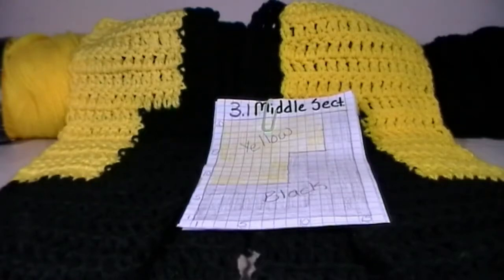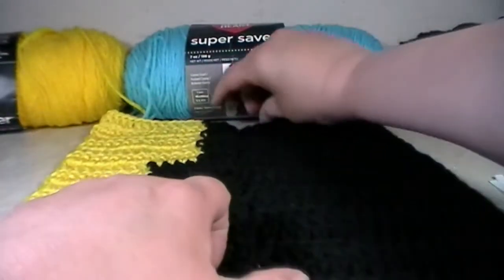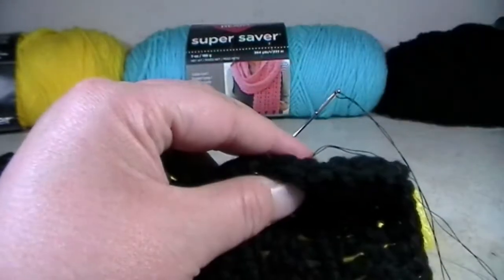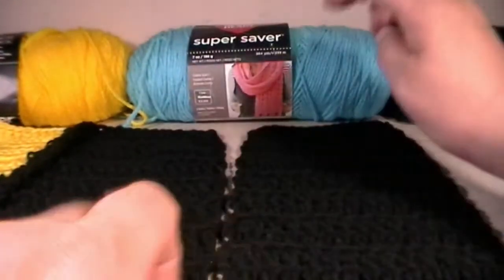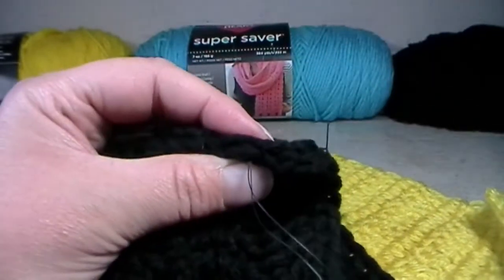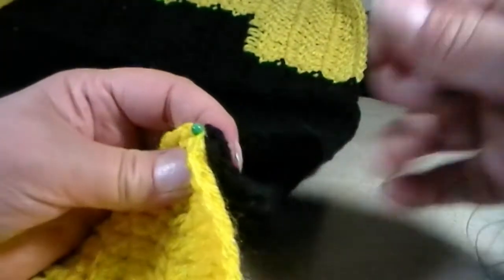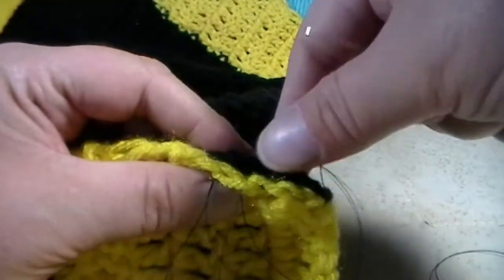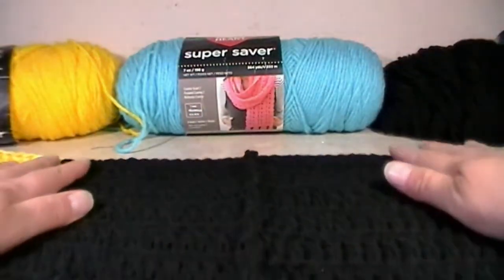Batman Blanket: Sewing Together Section 3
Hi Everyone! I will be sewing section 3, all 4 parts, together in this video. We are almost done with the Batman Blanket.
In the next video, I will be sewing Section 1 to Section 2.
Thank you all for your support on this series, it really means a lot to me!
I appreciate you for watching the Batman Blanket series. Let's Create something unique together! :)